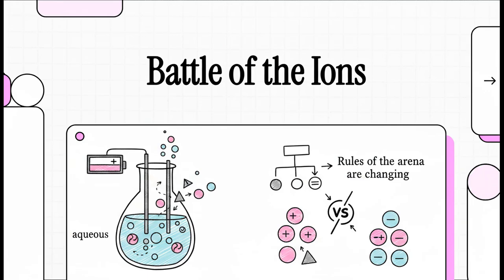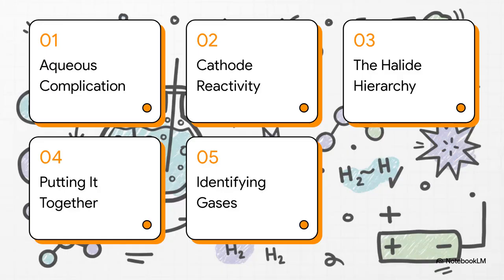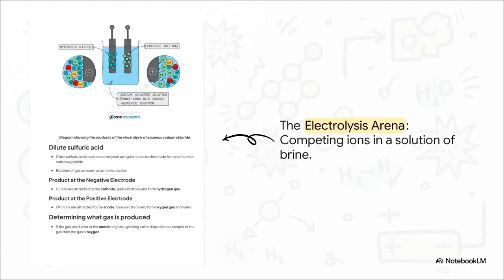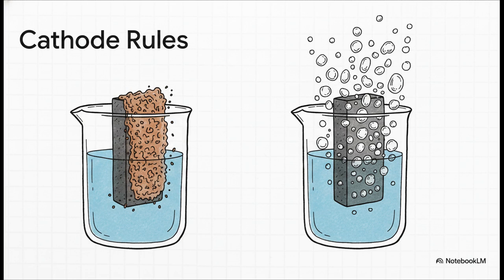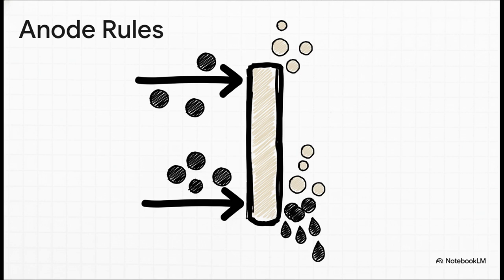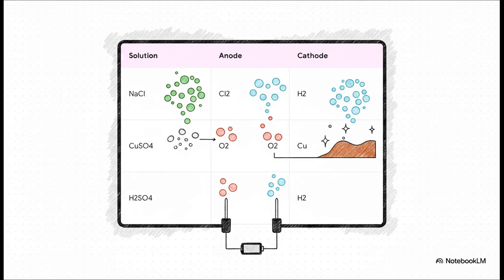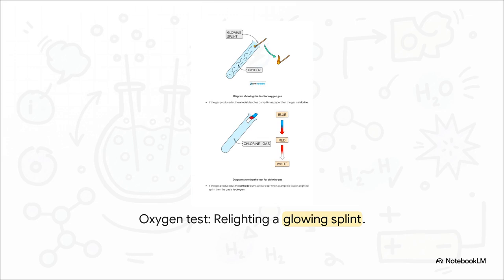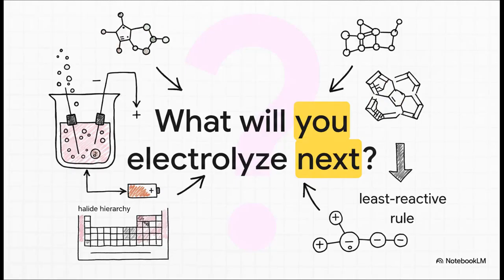Electrolysis of aqueous solutions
**Electrolysis** uses an electric current to decompose aqueous compounds into their elemental components by attracting ions to oppositely charged electrodes. At the **negative cathode**, the least reactive positive ion (such as hydrogen) is discharged, while the **positive anode** discharges halide ions or hydroxide ions to produce gas. The specific substances produced, such as hydrogen, chlorine, or oxygen, are determined by the **relative reactivity and concentration** of the ions present in the solution.